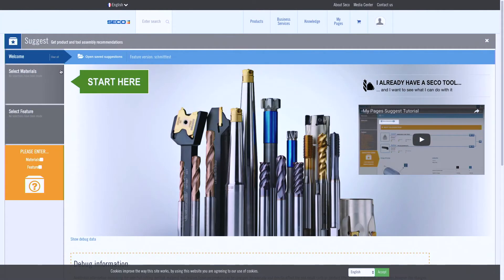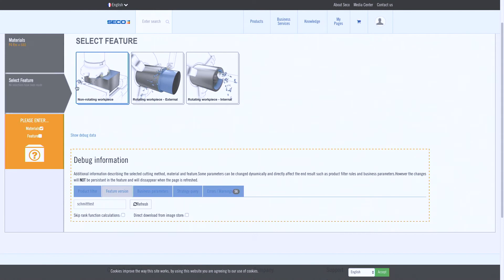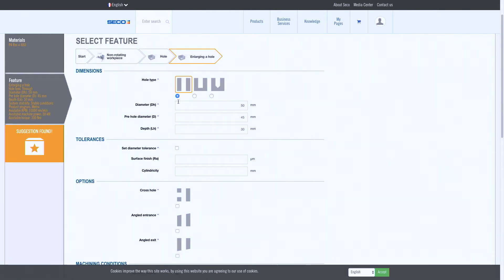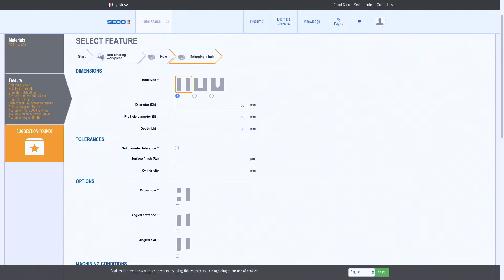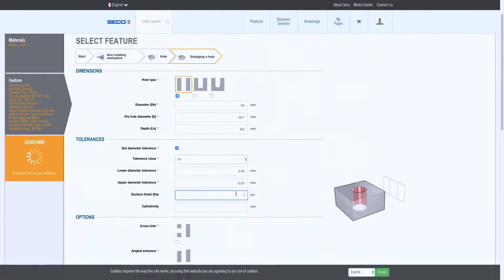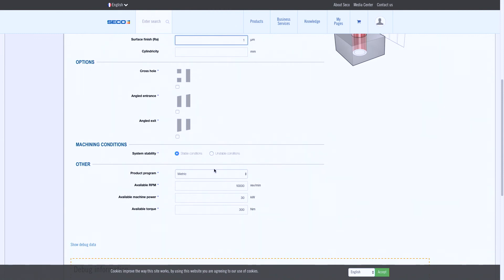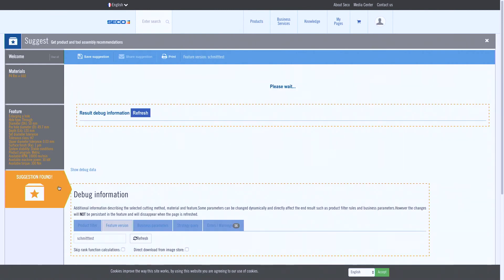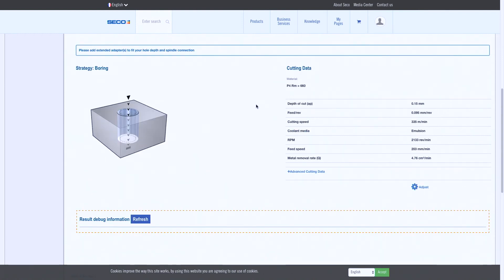Seco Suggest Boring Applications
Watch our latest Suggest video explaining the additions around boring applications in the powerful Suggest tool.